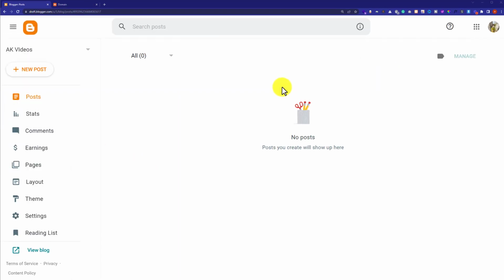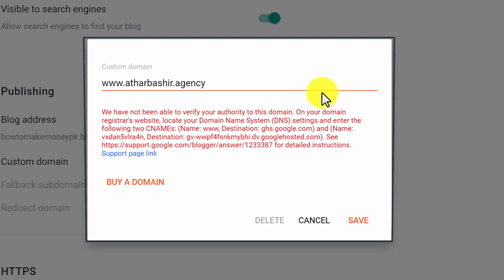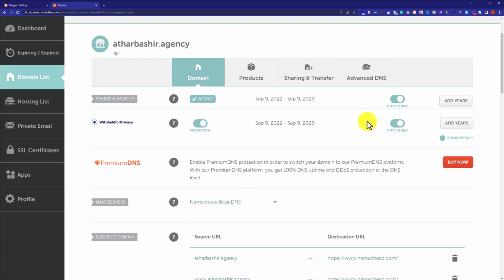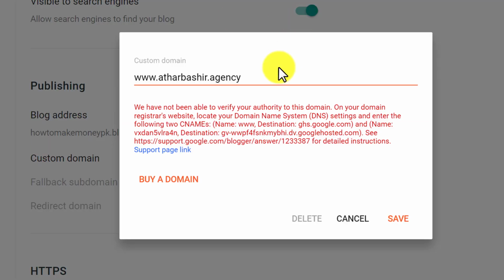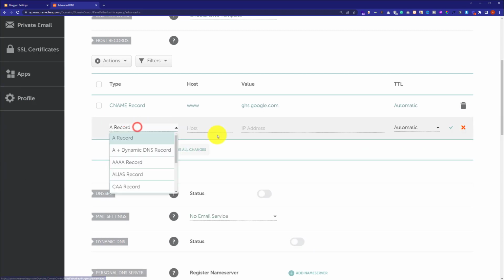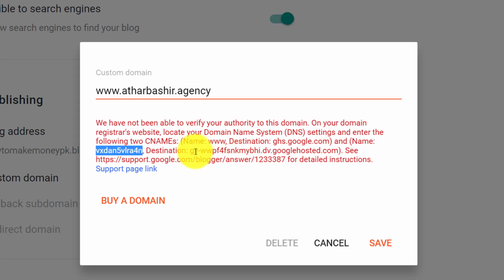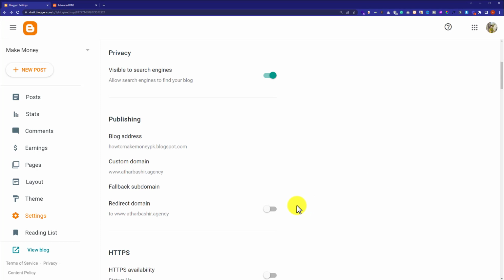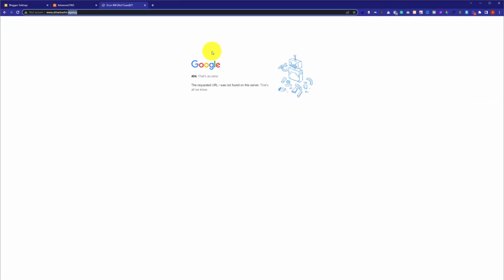How To Connect Namecheap To Blogger 2026 | Namecheap Domain Setup Blogger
Are you looking to connect your Namecheap domain to your Blogger account? In this video, I’ll show you how to connect Namecheap to Blogger or how you can set up Namecheap domain with Blogger. We will log in to our Namecheap account dashboard and then we will do all the DNS settings for our Namecheap domain to connect our domain with blogger.

In This Video Tutorial You’ll Learn:
1. How To Connect Namecheap To Blogger
2. Namecheap Domain Setup Blogger

Follow the simple steps to connect Namecheap to Blogger:

Step # 1: Add Domain to Blogger
Go to blogger and enter your domain in the custom domain section that you want to connect with blogger. Click on save and it will ask to you to add following configurations to Namecheap domain.

Step # 2: Update Namecheap Domain A Records
Update the Namecheap domain with the configurations shown on the blogger.
After that, your Namecheap domain will be connected with the blogger.